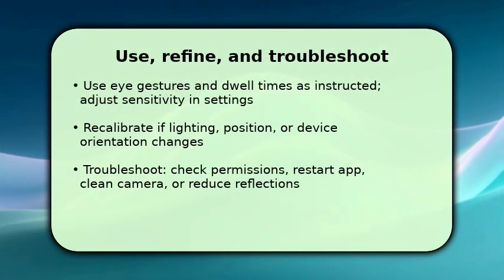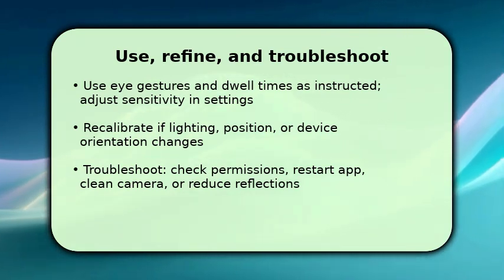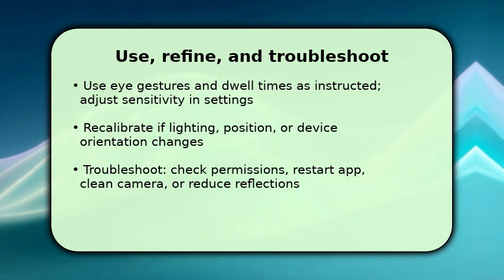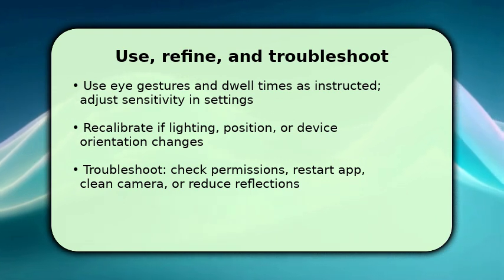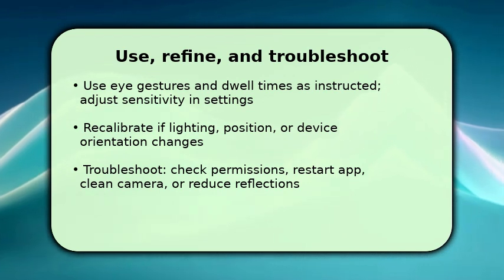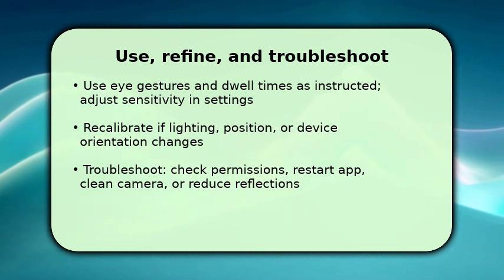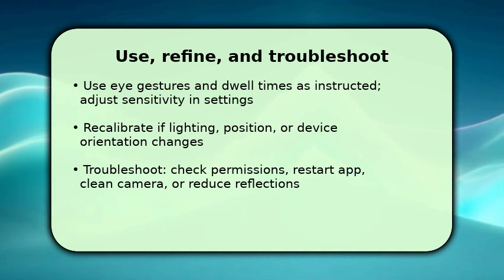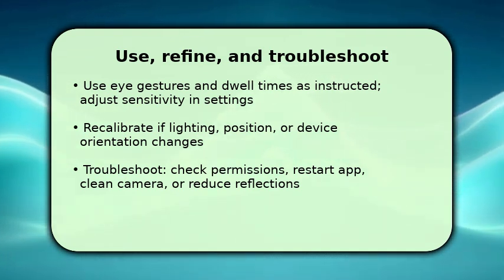How to Use Eye Tracker on Phone - Step by Step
How to Use Eye Tracker on Phone - Step by Step | 🔒 Surfshark VPN Deal — Stay private and secure. $1.99/mo + 3 Months Free ▸

Learn the step-by extricate process of using an eye tracker on your smartphone with our detailed guide. Discover how to enhance user experience and conduct research right from your device.

eye tracking, smartphone use case, user engagement analysis, mobile biometrics technology, optical head-tracking system installation